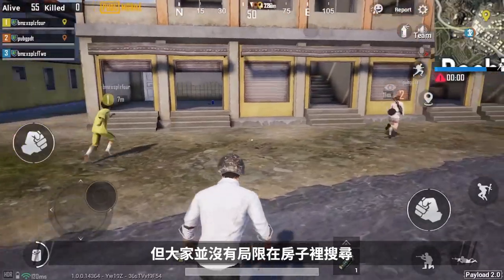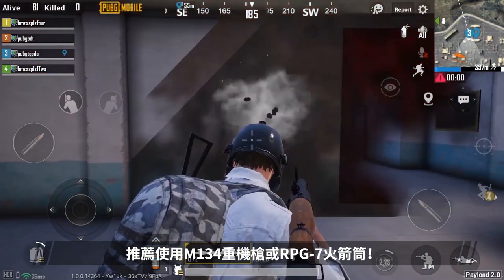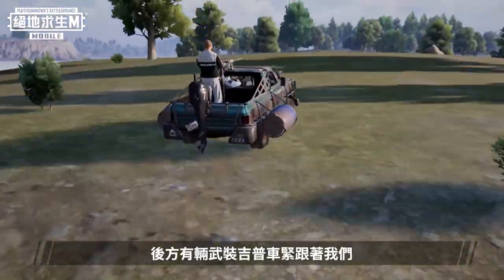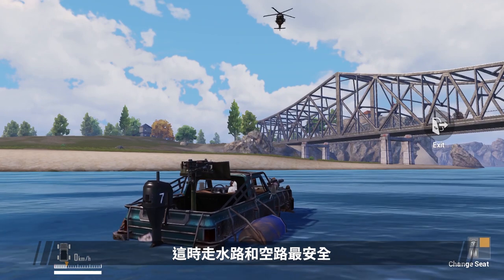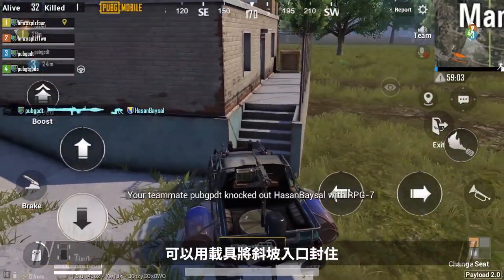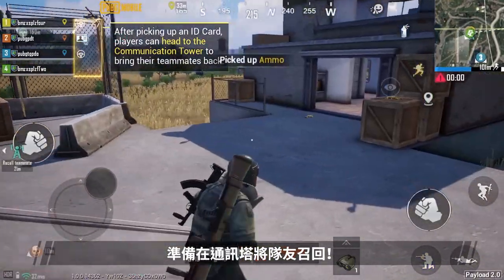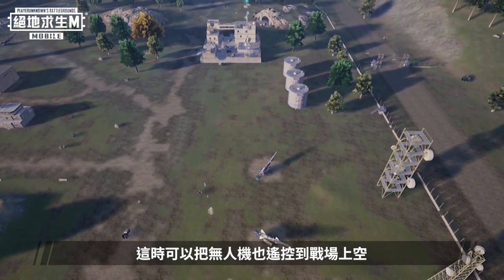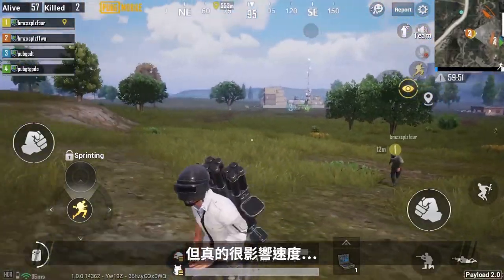【絕地求生M】火力全開 2.0 懶人包底加！你嘗試過需要重火力武器才能打開的藍色密室嗎？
【小編搶先報】火力全開 2.0 懶人包底+ 👇
你嘗試過需要重火力武器才能打開的藍色密室？
據點裡的 武裝直升機 🚁 和 無限通訊塔 🗼

喔！還有超能扛但卻有點笨重ㄉ 防爆服 🦺
沒事啦，反正大家都說防禦就是最好ㄉ攻擊！